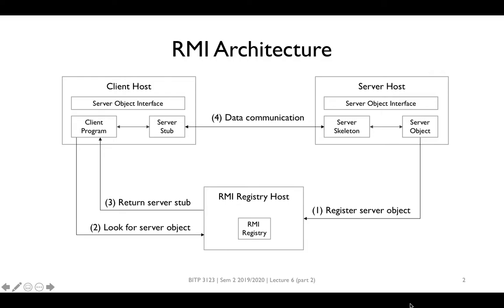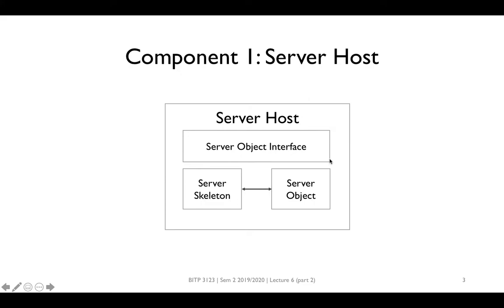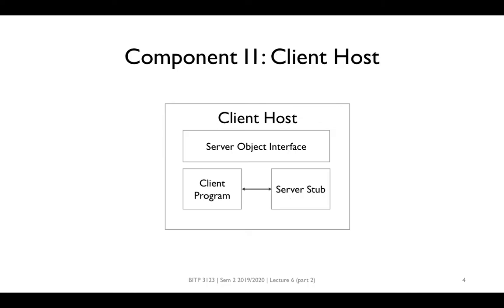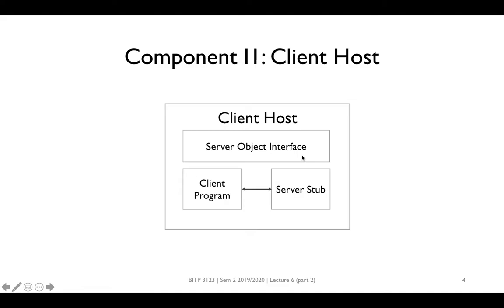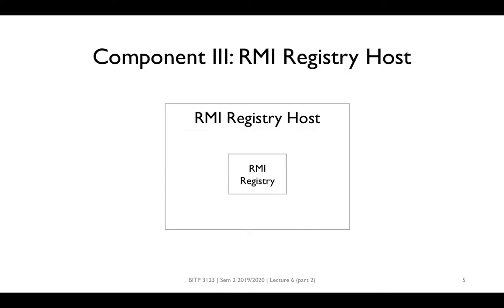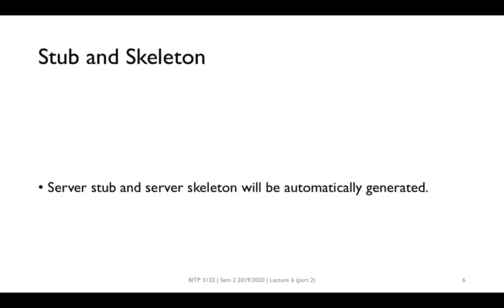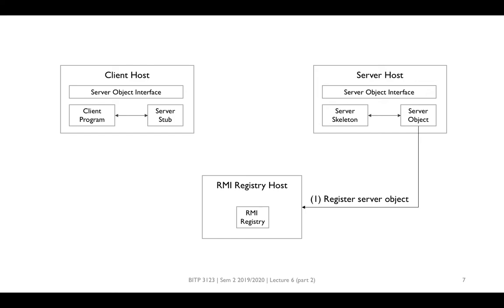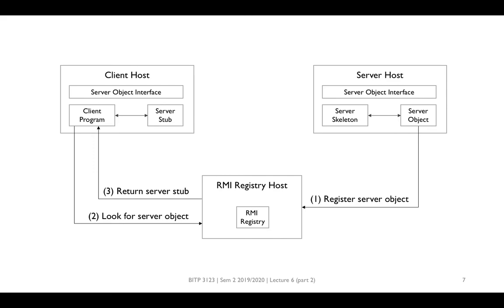Lecture 6 part 2 RMI Architecture